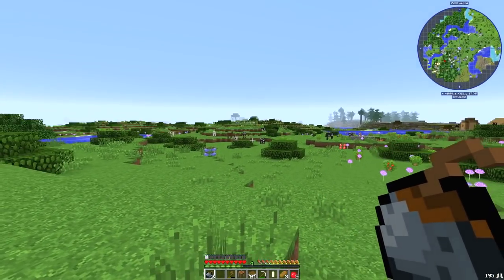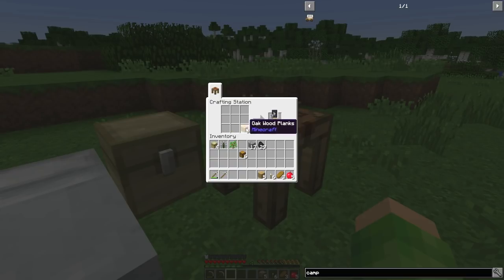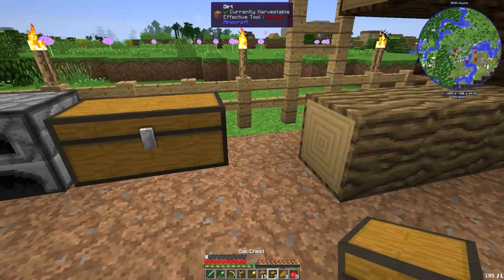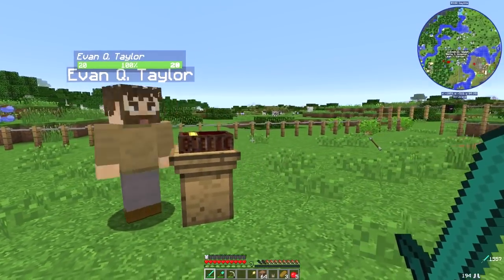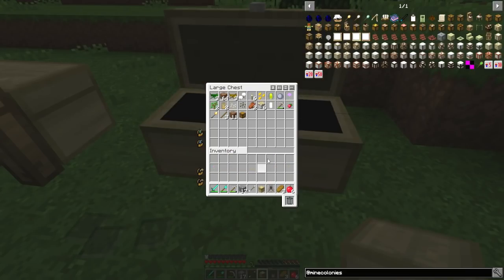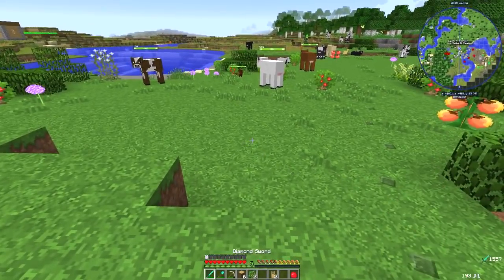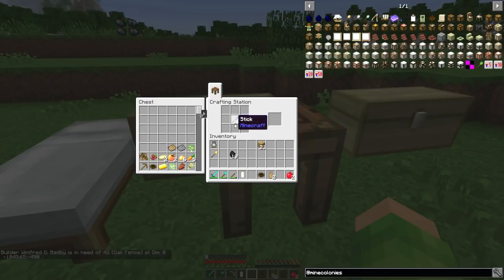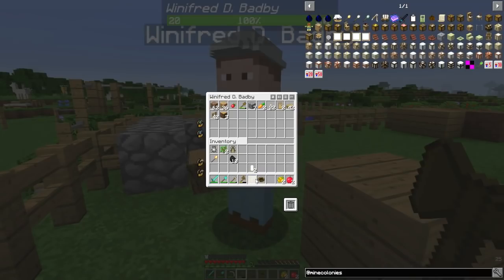Snake's Colony [S1 E2] - WE HAVE COLONISTS!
NEW SERIES TIME! This modpack is based on the MineColonies mod, but with a few extra ones thrown in for good measure! Hope you'll join me on my new YouTube journey!